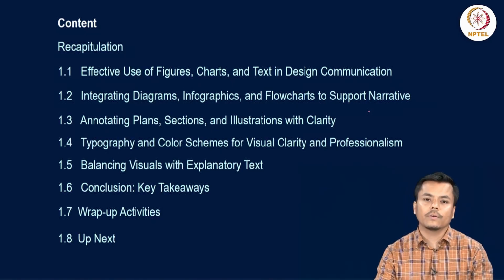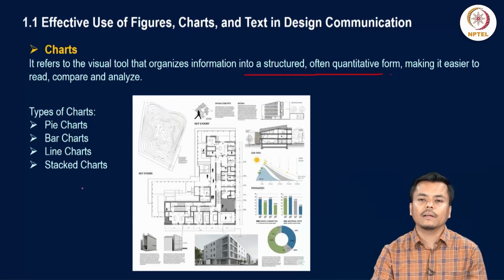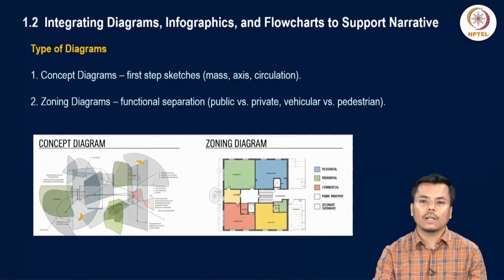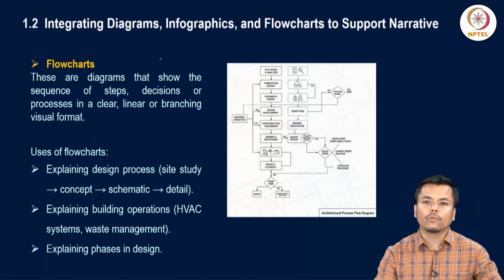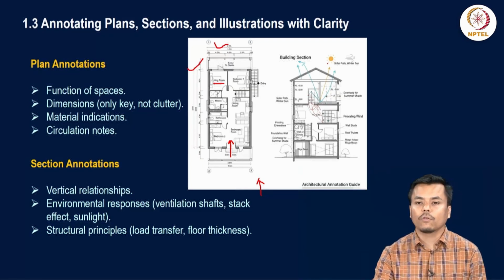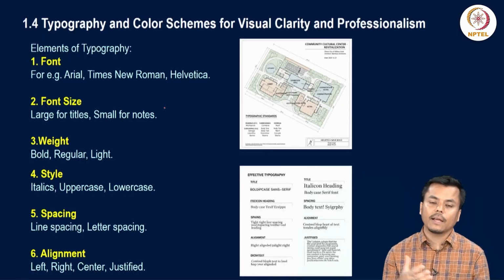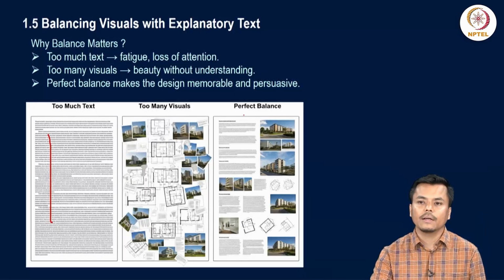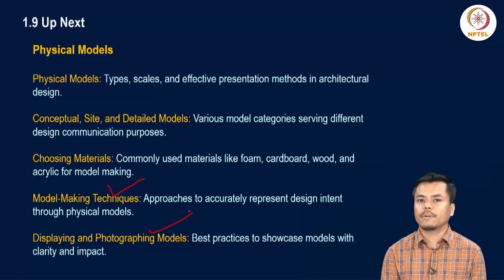EFFECTIVE USE OF FIGURES, CHARTS, AND TEXT